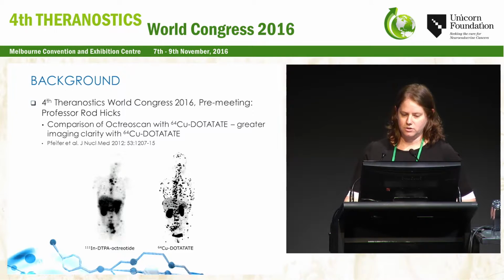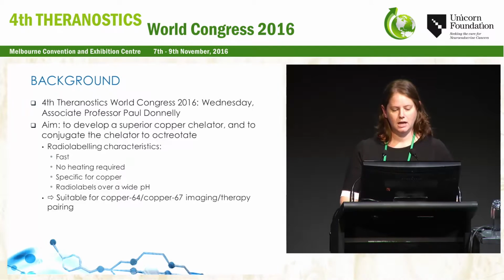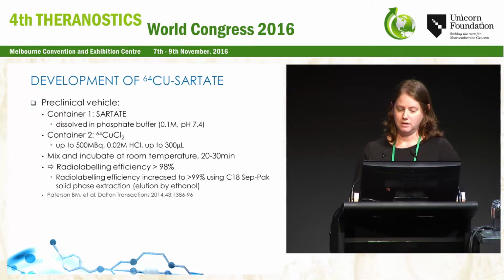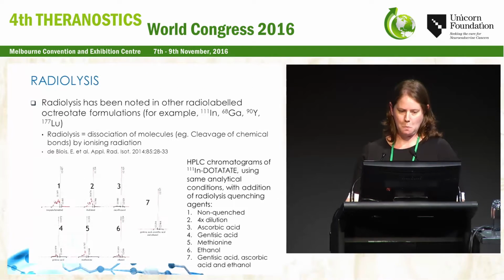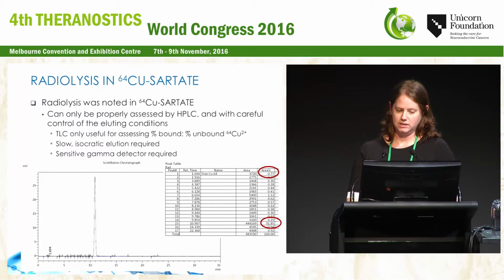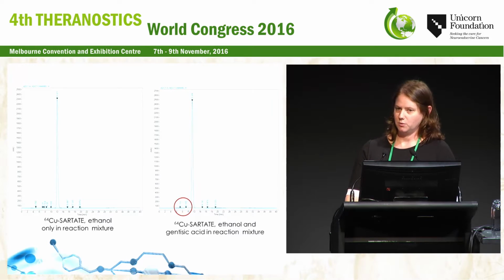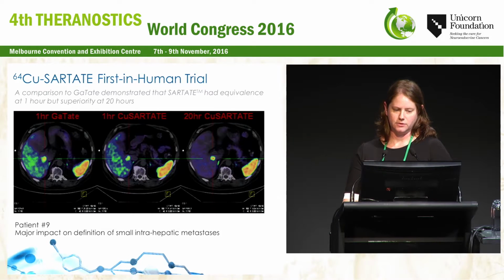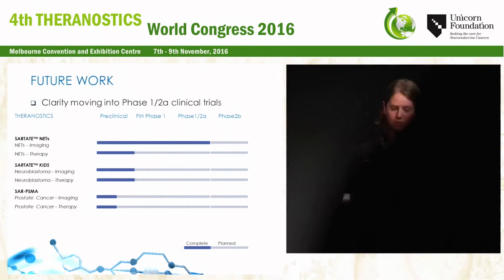Optimised production of 64Cu SARTATE for a phase 1 clinical trial Charmaine Jeffery, Clarity Pharmac